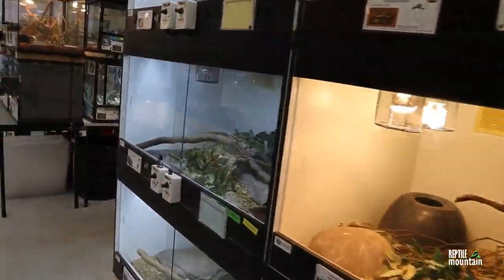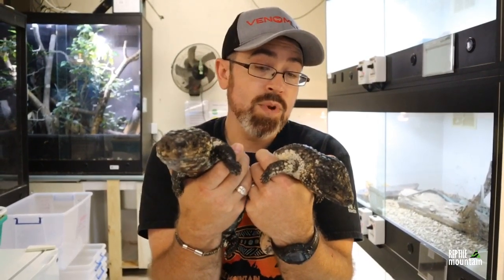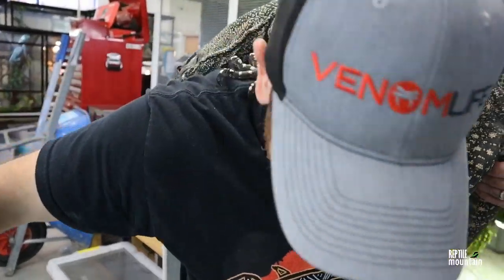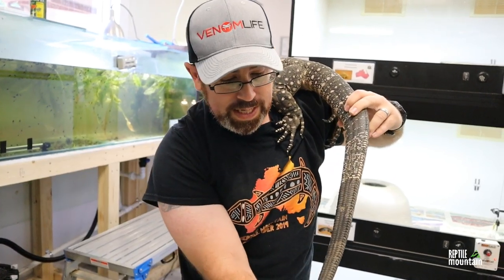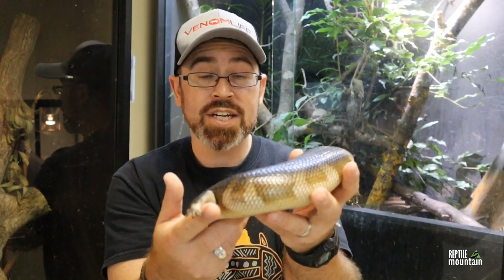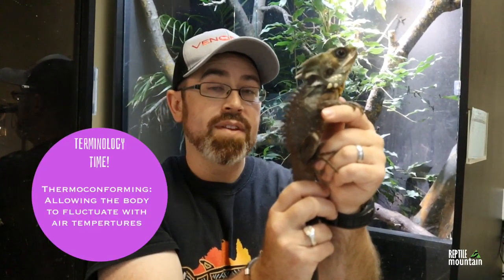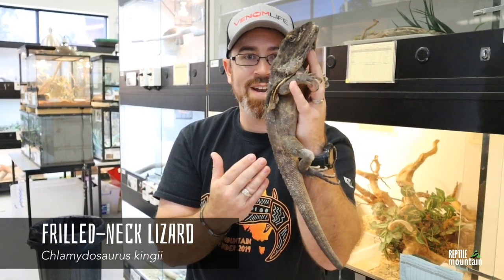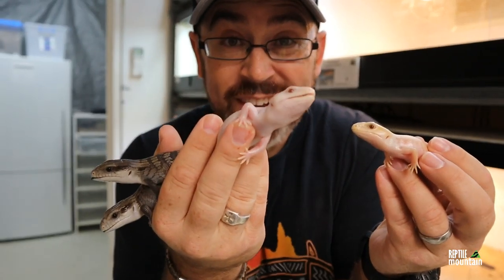High School Reptile Zoo | Reptile Mountain Down Under - Vol. 4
Did your High School have a reptile zoo?!? Check out this volume of Reptile Mountain Down Under as TC visits Lilydale High's Reptile House and Zoological Center in Victoria, Australia.

Care Sheets

SUPPLIES & FOODs [My KIT]

ETSY SKINK STORE

ReptileMountain.TV YouTube Channel:

Dr. TC Houston, former professional AZA zookeeper, SKINKAHOLIC, and reptile fanatic, shares his experiences and passion for keeping and breeding Blue Tongue Skinks and other reptile species for the educational and overall betterment of the hobby. Watch! Woot woot!